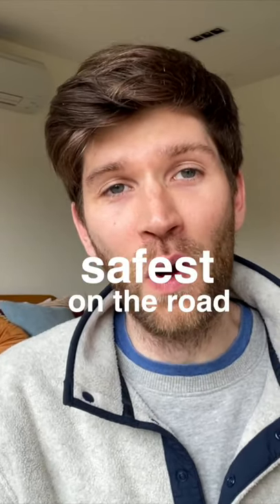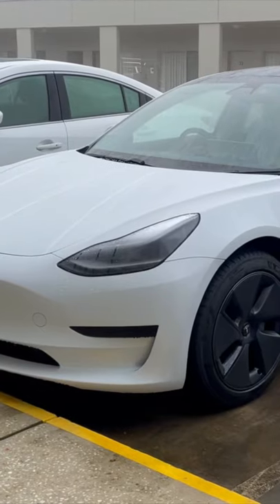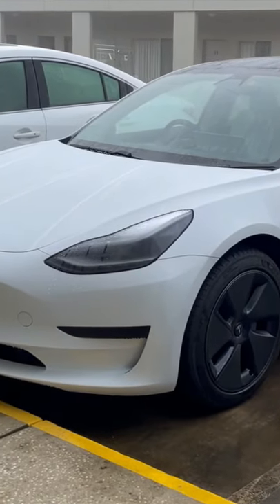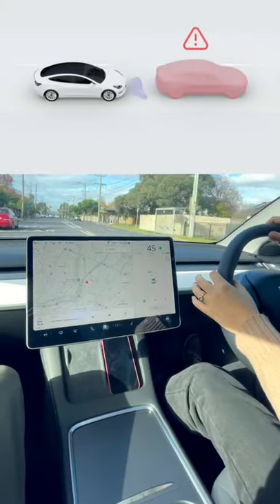IS TESLA SAFE? 🥵